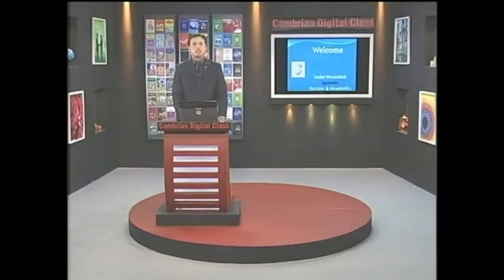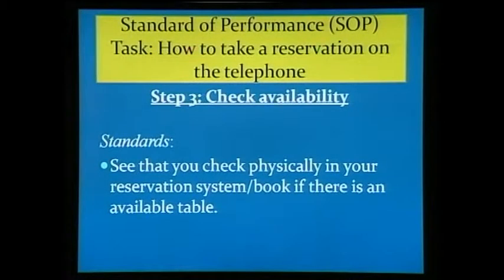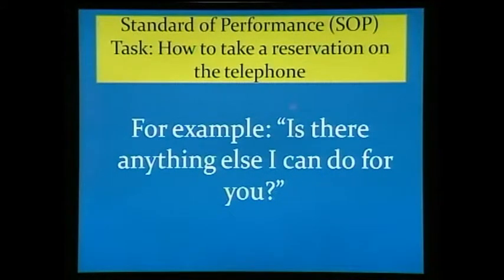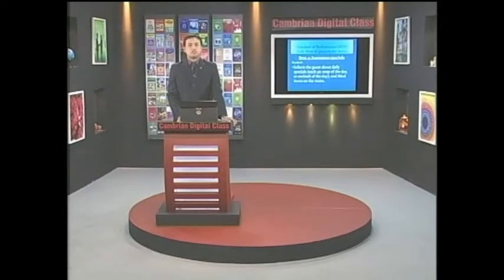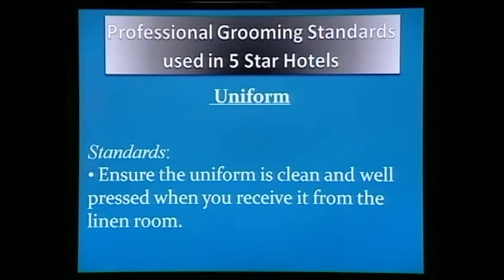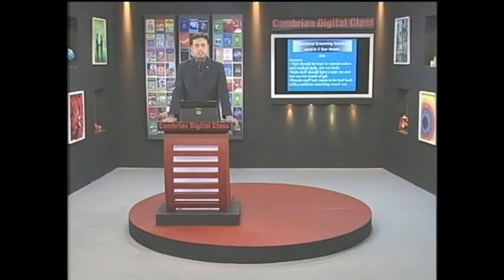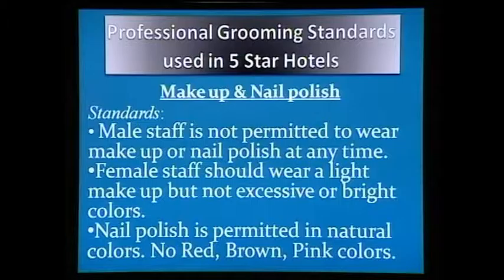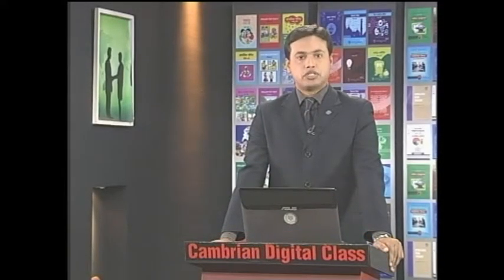Hospitality Management University Students'|| Food and beverage service practical